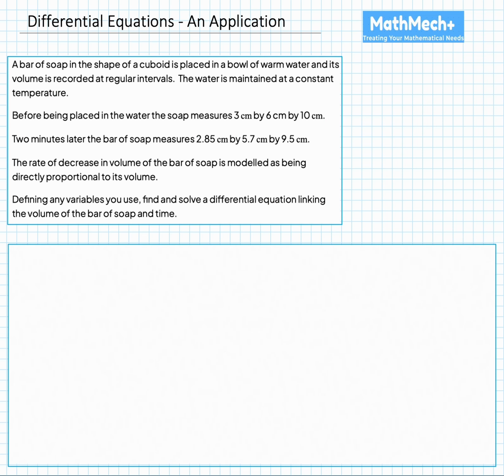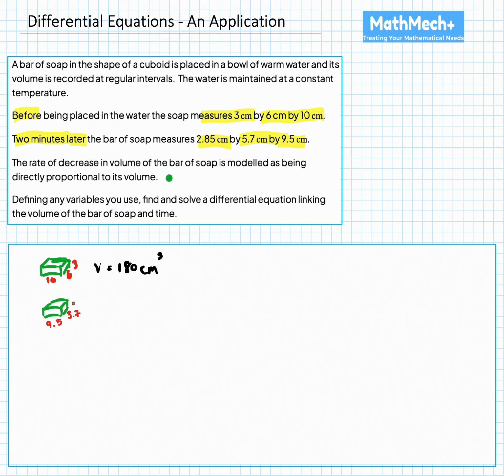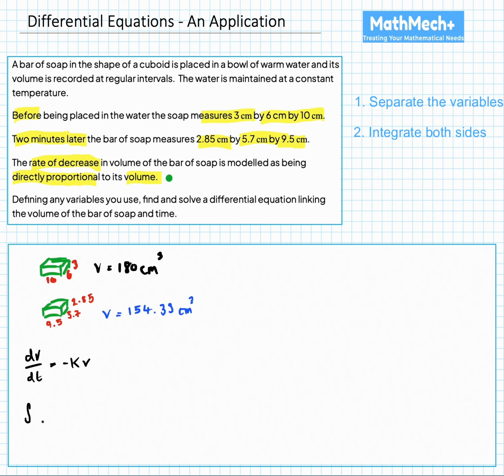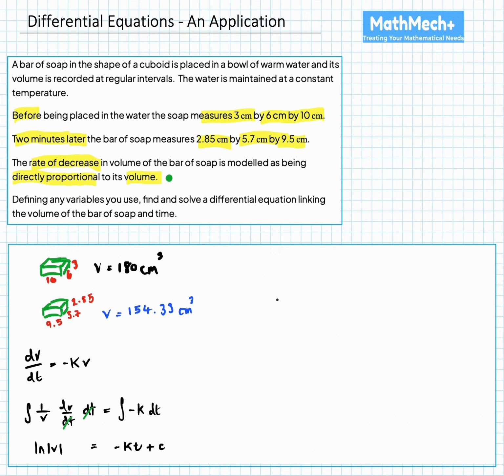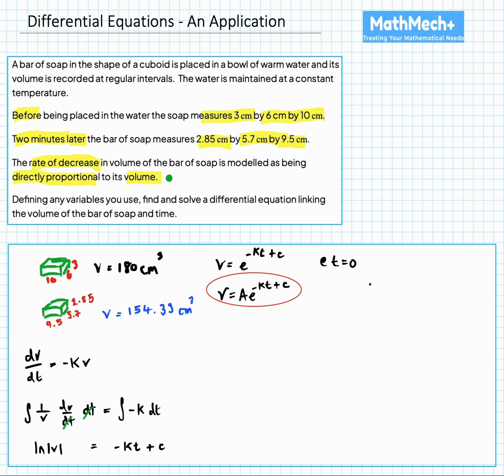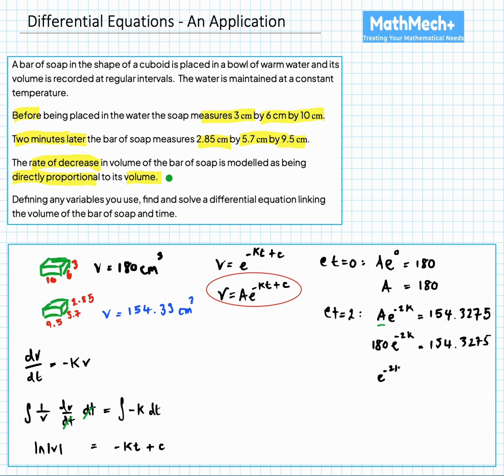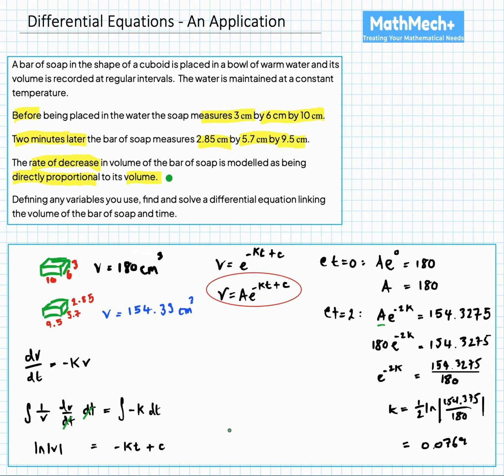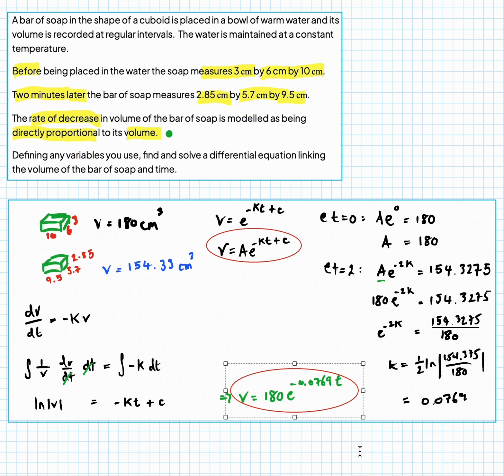Differential Equations | Cambridge A-Level Pure 3 Maths | An Application